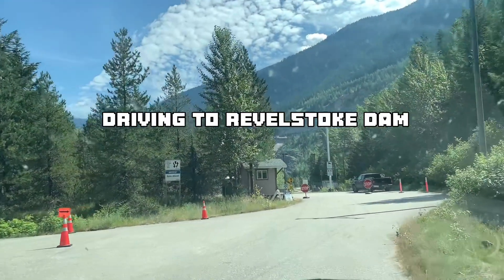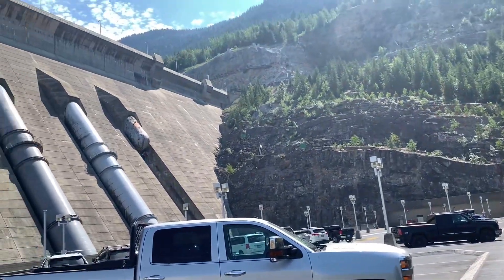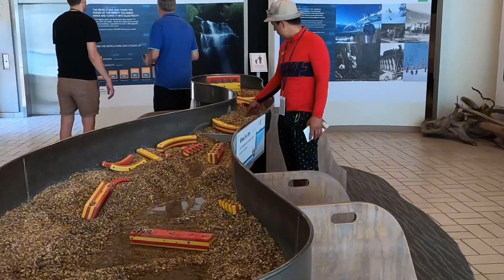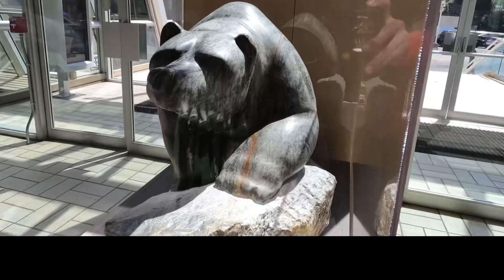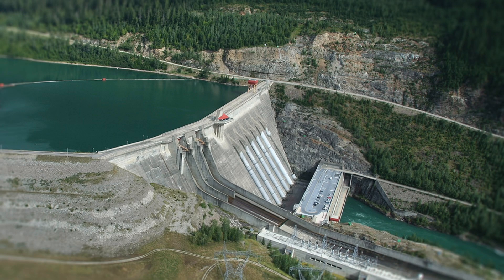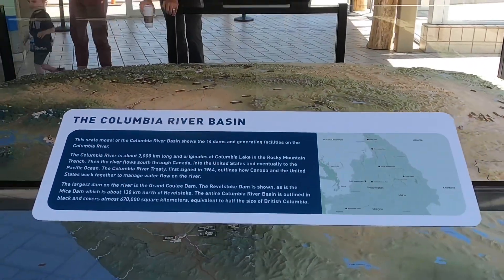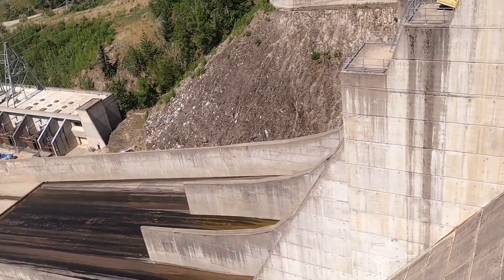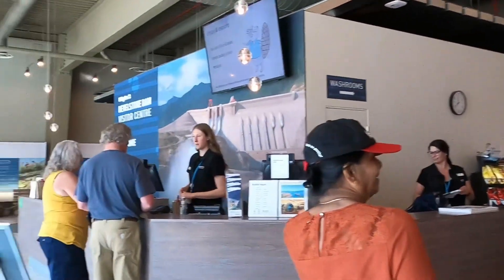Inside the World's Most Insane Hydroelectric Dam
Amazing Dam, very beautiful view if you get into the top.